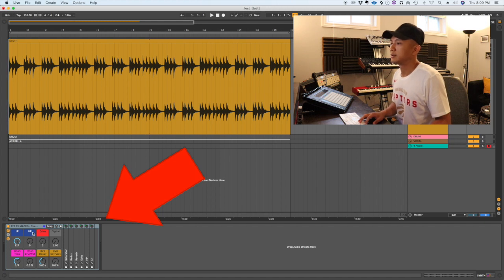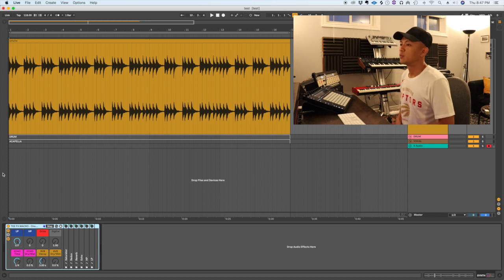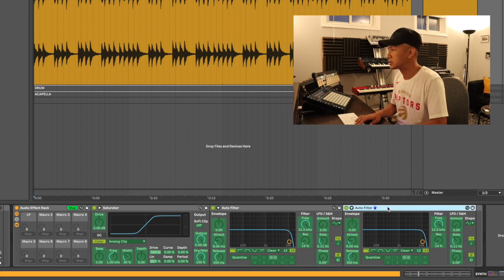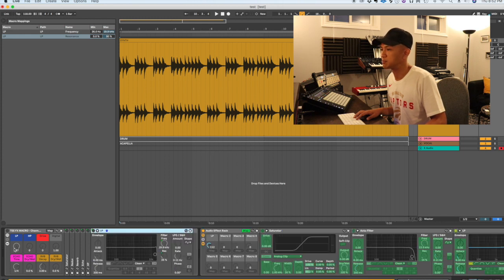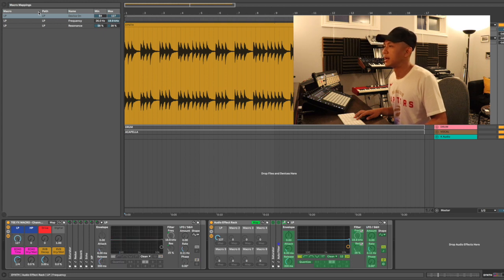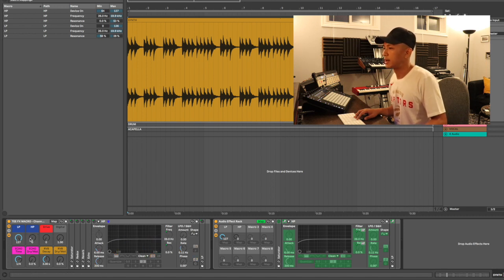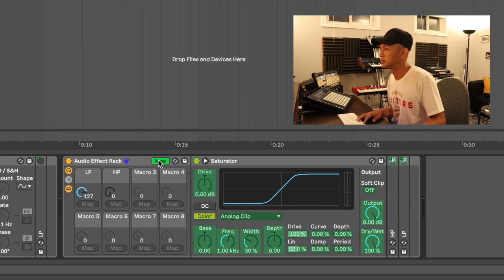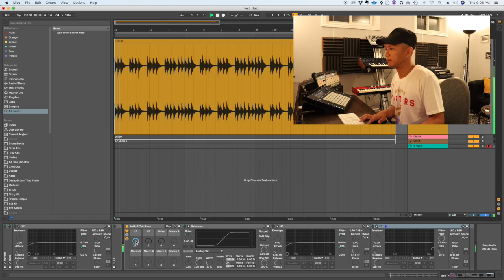How To Create The Ultimate Ableton Audio Effect Rack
This video teaches you step-by-step how to create an ultra-efficient Audio Effect Rack in Ableton Live save you plenty of time and CPU power!